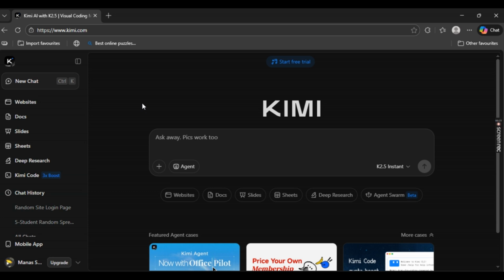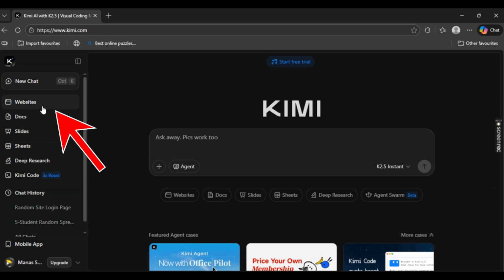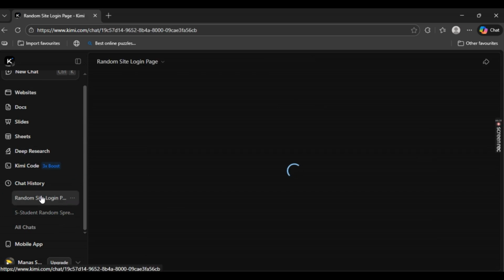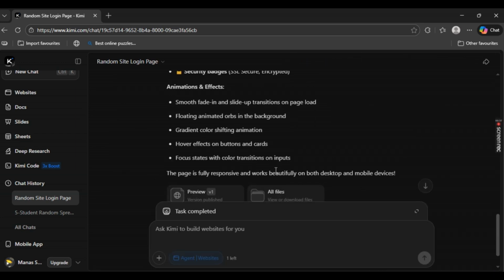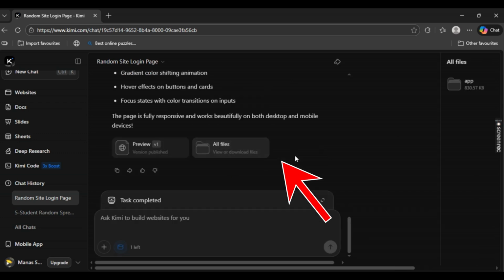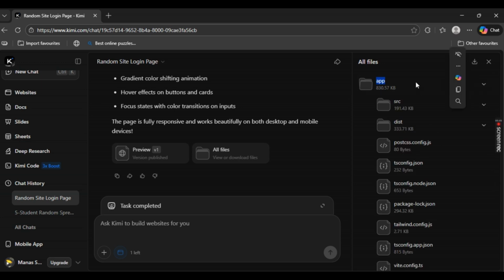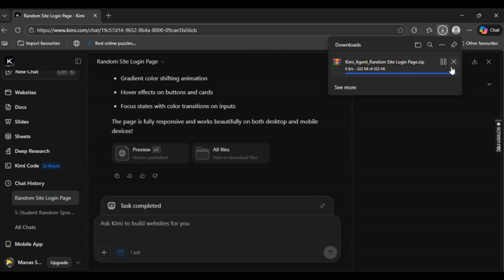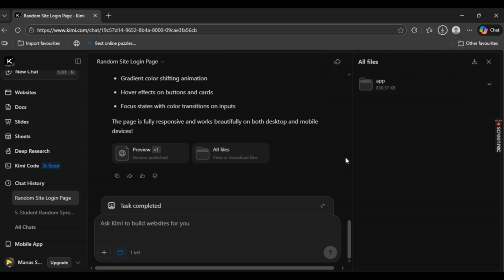How to Download Source File of Website in Kimi AI 2026?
Learn how to download the source file of a website using Kimi AI with this step-by-step guide. This tutorial shows you how to access and save website files for offline use or analysis quickly and efficiently.